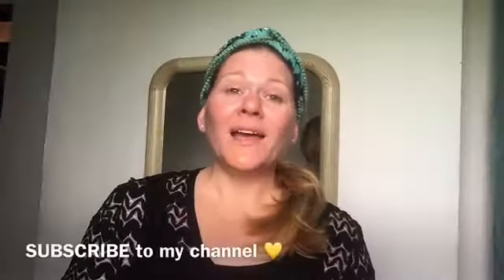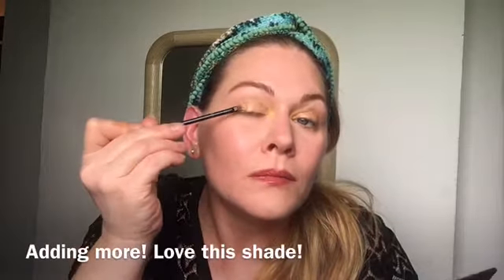Golden Girl Eye / Giveaway 💛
Hello guys! Welcome back. I’m so late with this giveaway! ( Typical) it’s been a hectic week. I personally picked these items. I wouldn’t put anything in a giveaway that I didn’t love myself. So I hope you enjoy them. This is just a small token of appreciation. You make my days sunny & bright! I appreciate you all so much! Good Luck! 💋